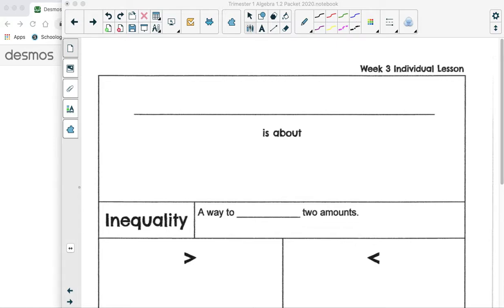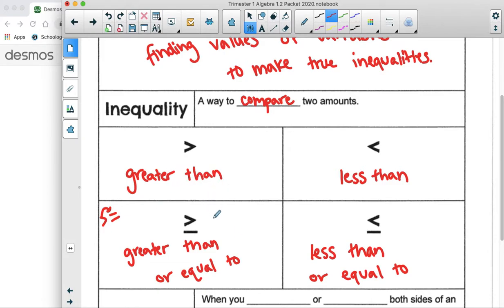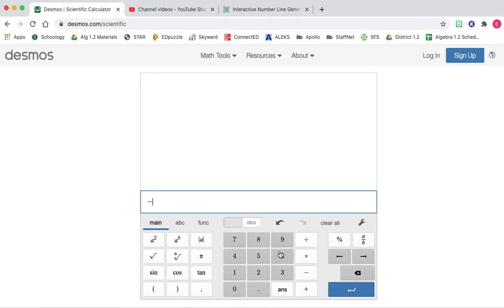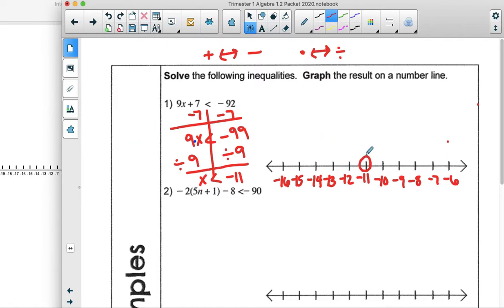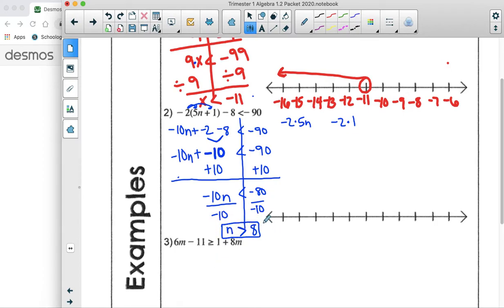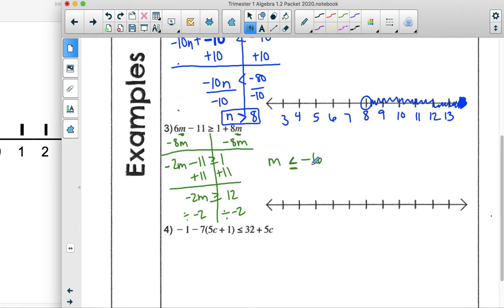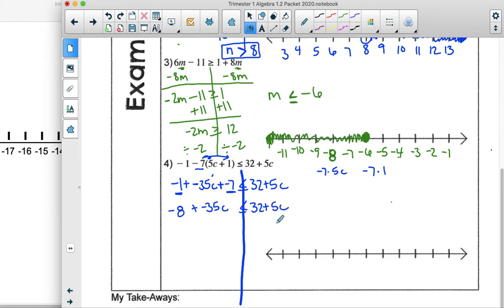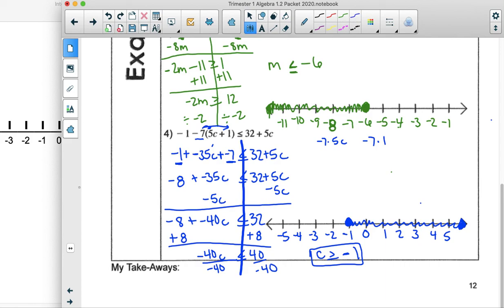Week 3 Individual Lesson: Solving Inequalities